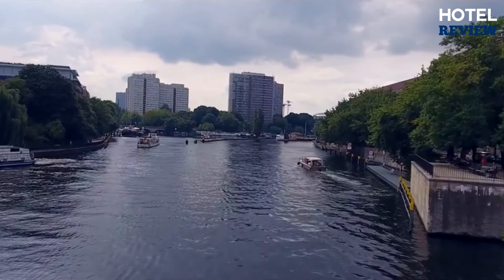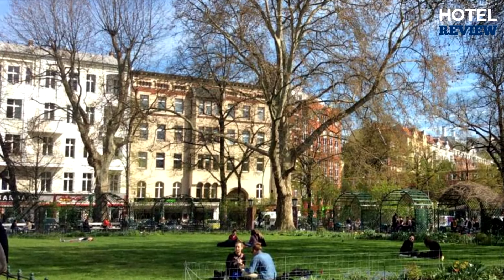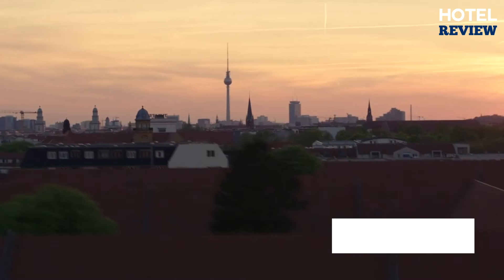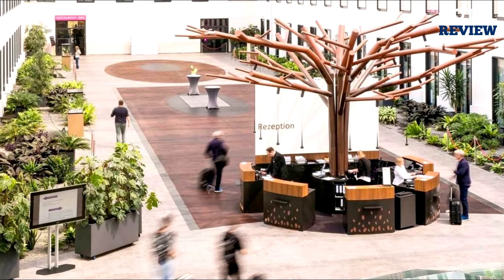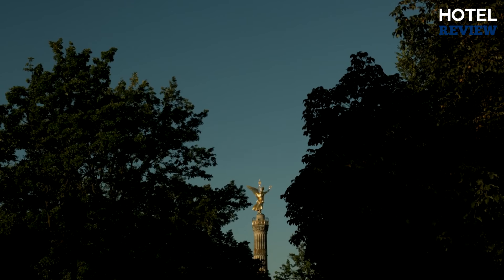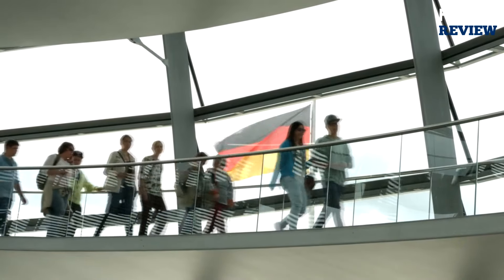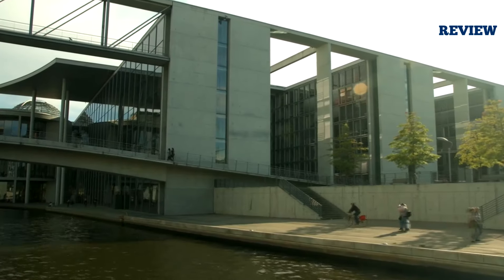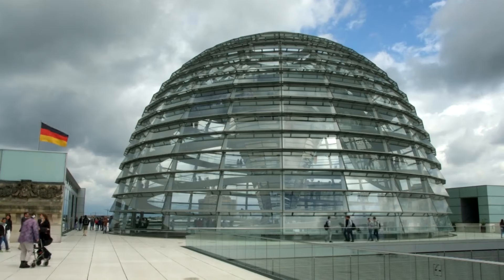✅Berlin Hotels / Best Hotels in Berlin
Exploring Berlin: Unveiling Hidden Wonders and Cultural Marvels! 🇩🇪✨

Hey, everyone! Today, get ready to embark on an unforgettable journey as I take you through the vibrant and dynamic city of Berlin! Join me in discovering hidden wonders and immersing ourselves in the rich cultural tapestry of this incredible city.

In this video, I'll be unveiling the secrets and treasures of Berlin, showcasing its unique blend of history, art, and modernity. From iconic landmarks to off-the-beaten-path gems, we'll explore the diverse neighborhoods and vibrant streets that make Berlin an absolute must-visit destination.

Get ready to delve into the historical significance of sites like the Brandenburg Gate, the Berlin Wall, and the moving Holocaust Memorial. But that's just the beginning – we'll also venture into the city's bustling neighborhoods, experience its thriving arts scene, and indulge in its diverse culinary offerings.

I'll be sharing insider tips and hidden spots that capture the essence of Berlin, a city that seamlessly blends tradition and innovation.

Oh, and keep an eye out for a surprise announcement I have in store – it's something you won't want to miss!

Join me on this captivating journey through Berlin, and let's uncover the magic of this remarkable city together.

Thanks for tuning in and being a part of this incredible adventure. Get ready to be amazed by Berlin's hidden gems and cultural marvels. See you soon! 🌟